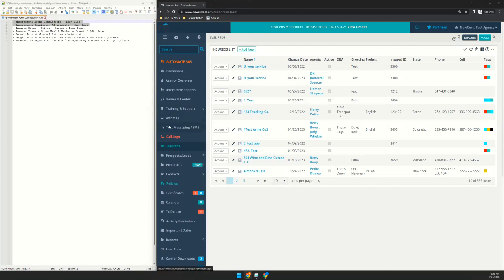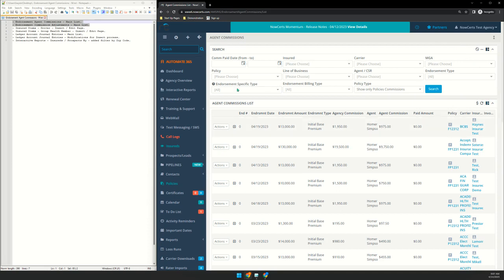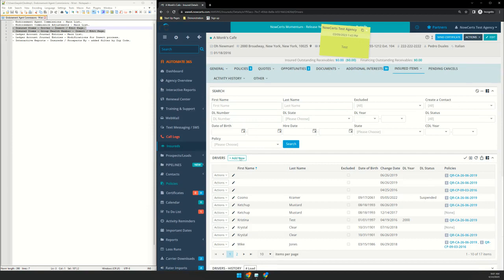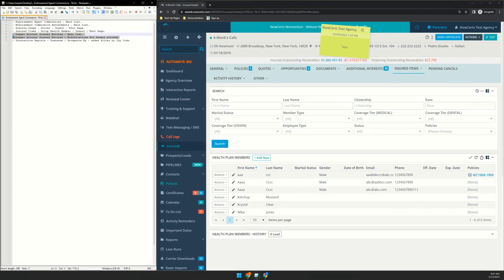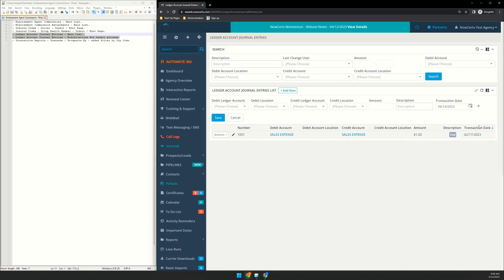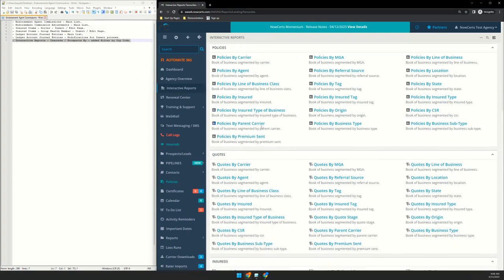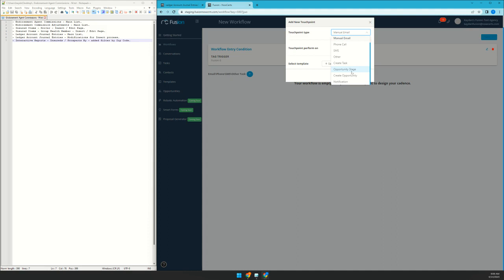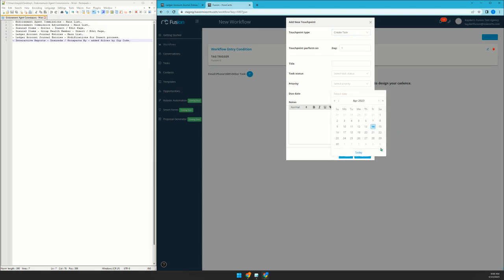NowCerts Momentum Update 04/13/2023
- Endorsement Agent Commissions - Main List.
- Endorsement Commission Adjustments - Main List.
- Insured Items - Driver - Insert / Edit Page.
- Insured Items - Group Health Member - Insert / Edit Page.
- Ledger Account Journal Entries - Main List.
- Ledger Account Journal Entries - Modifications for Insert process.
- Interactive Reports - Insureds / Prospects By - added filter by Zip Code.